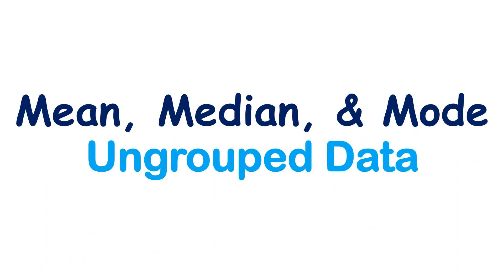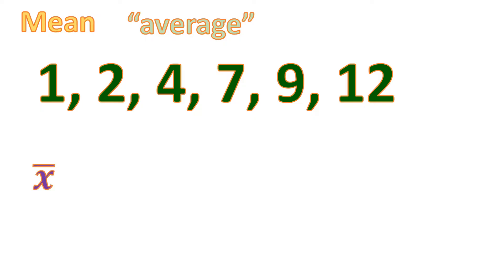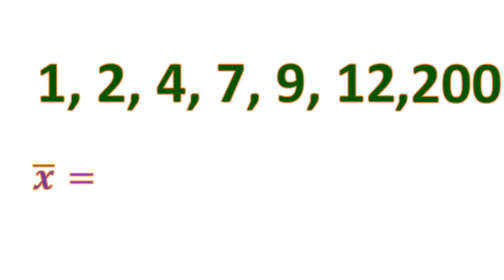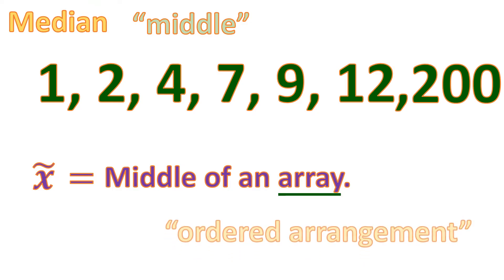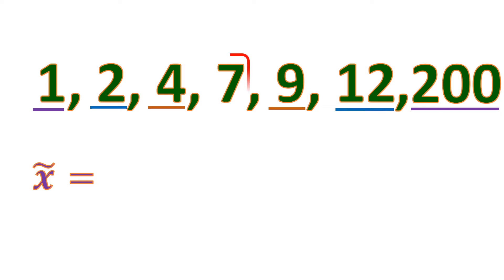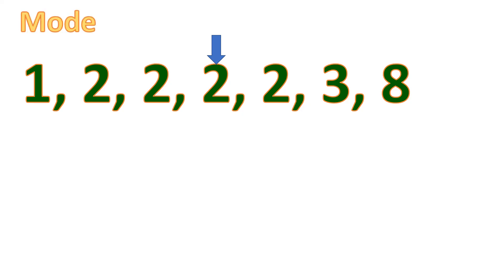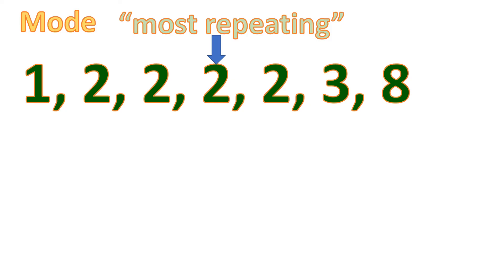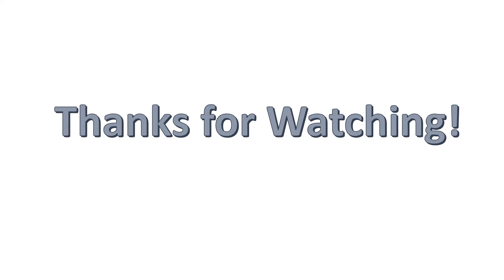Measures of Central Tendency (Ungrouped Data) | Basic Statistics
The simplest explanation on how to solve the mean, median, and mode of an ungrouped data.